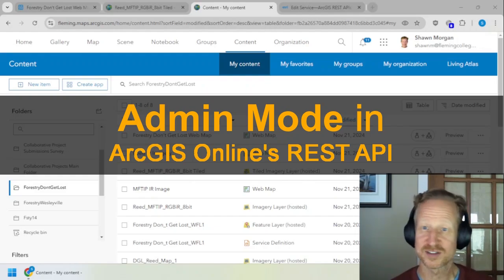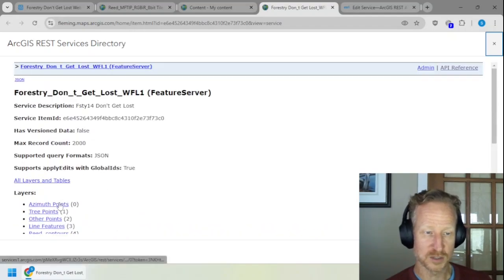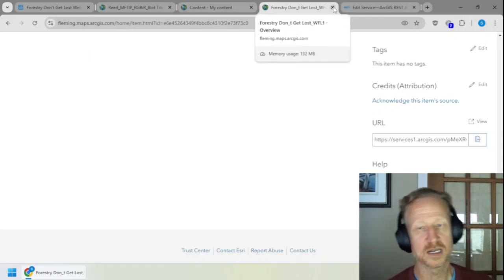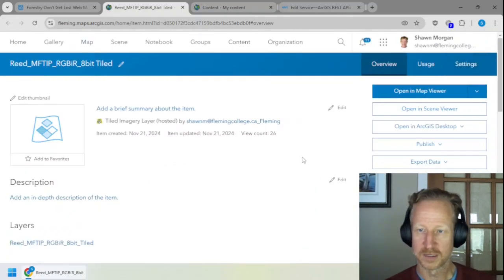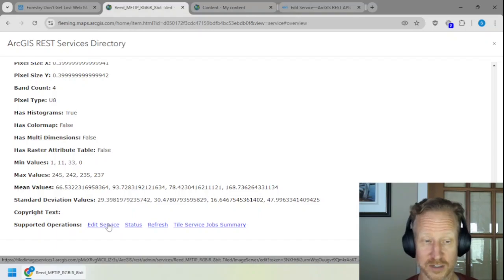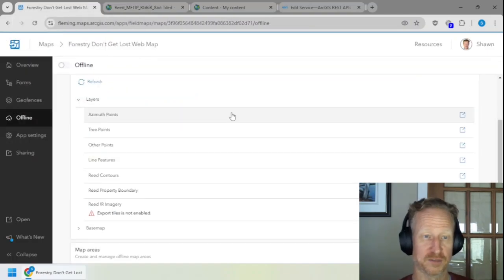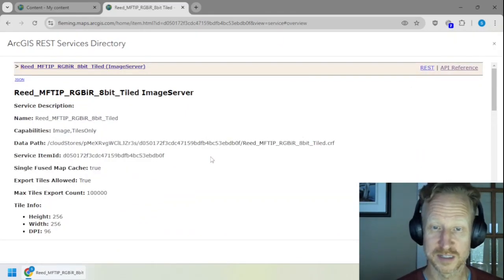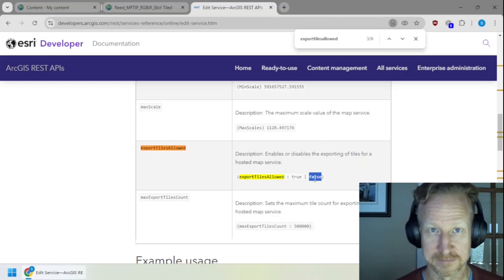The Secret ArcGIS Online Admin Interface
Want to learn more? Attend our live/online training course on data collection

ArcGIS Online has a hidden REST administrative interface that gives you access to more settings than the traditional settings GUI. Learn about it here!

For those wanting to learn more about where the REST endpoints come from and the architecture of ArcGIS Online (and how it relates to Enterprise), check out this video